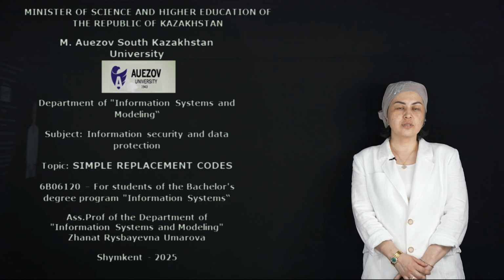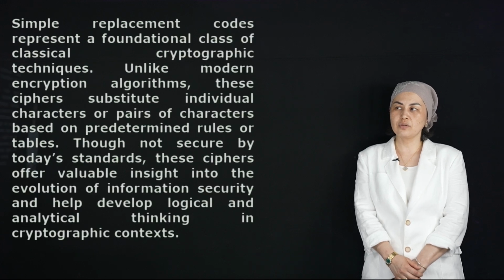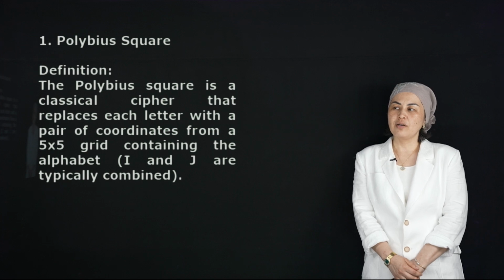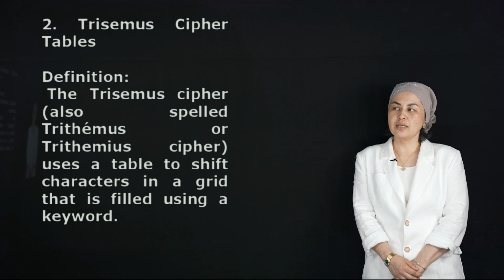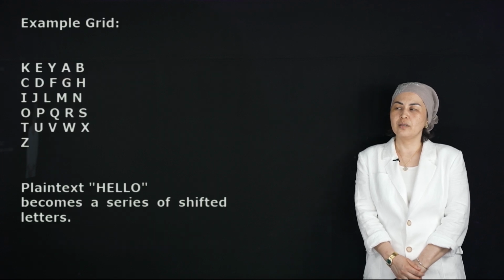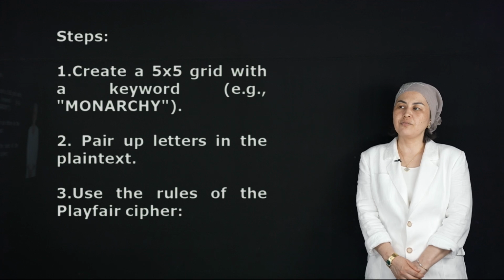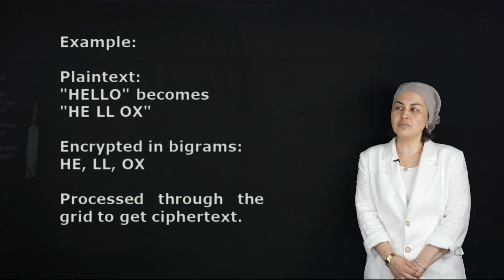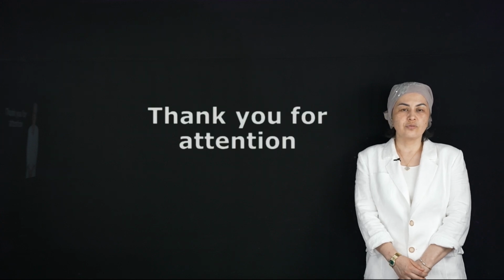Umarova Zh.R. - 12.IMPLE REPLACEMENT CODES.